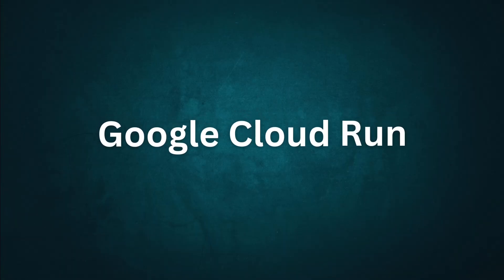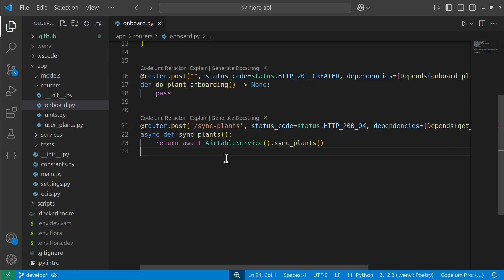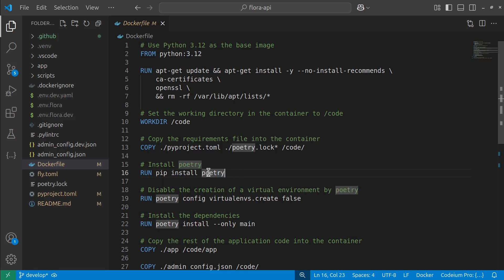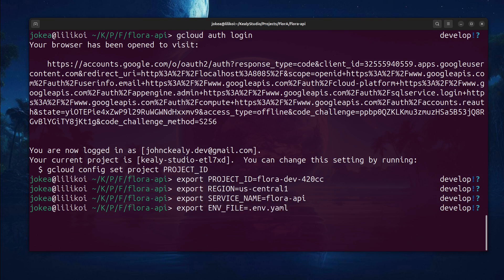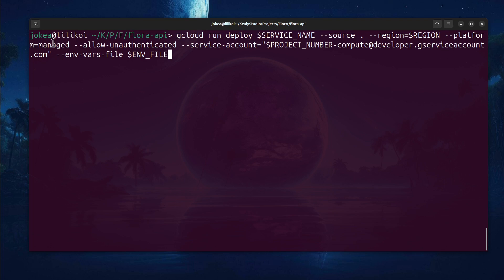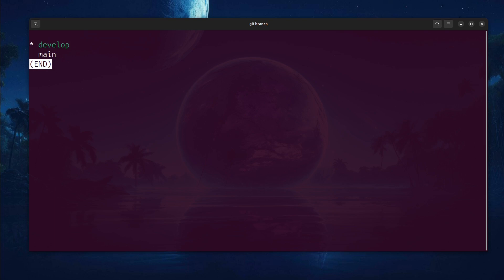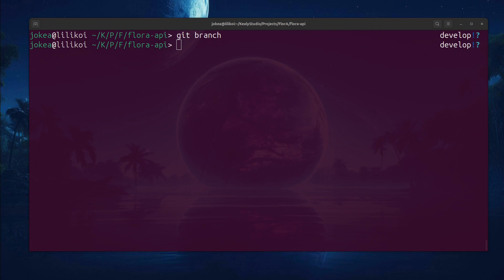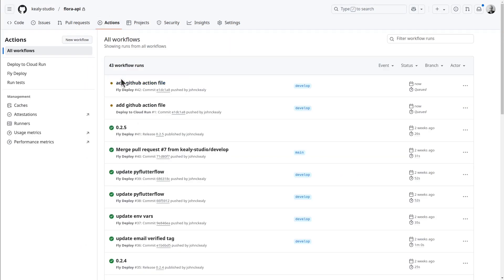Why you should deploy a Python API with your Firebase backend (and how to do it)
Firebase is a really powerful tool, but too many cloud functions, random code and lack of structure can really hurt your app as it grows. Adding an API to the mix will bring structure to your app and increase testability massively. And as always, my go-to language is Python!

In this video we'll deploy the API to Google Cloud Run, GCPs offering for serverless computing. You can get the API running in just a few commands 💪